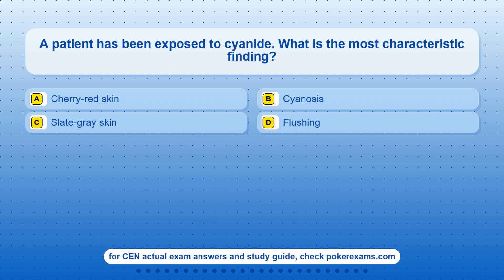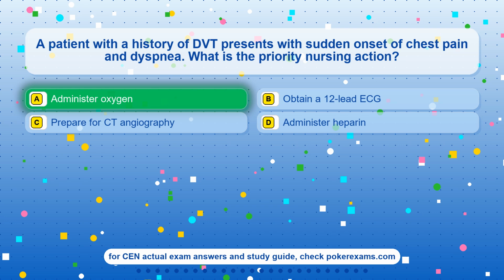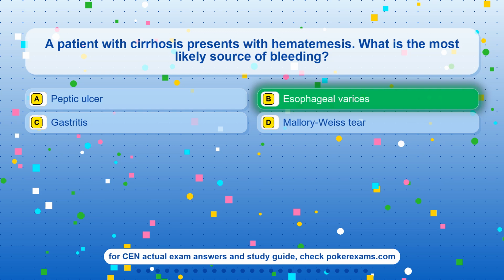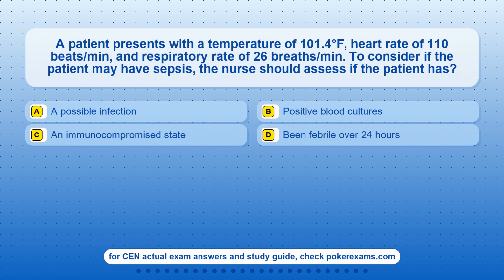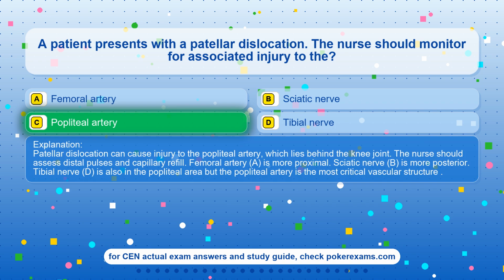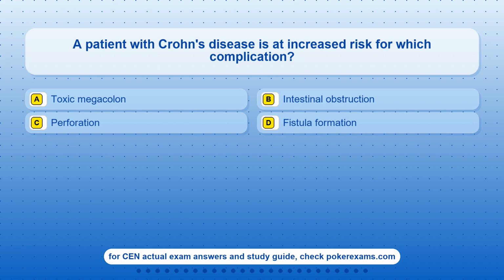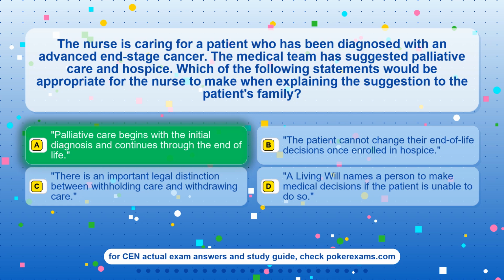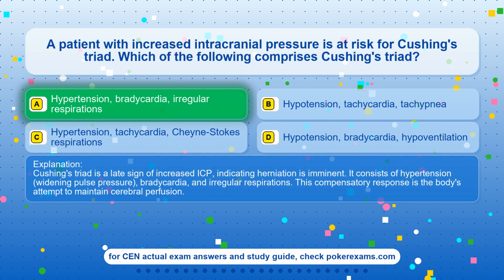CEN Test Prep Course: 25+ Emergency Nursing Questions Explained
CEN Test Prep Course preparation becomes easier when you follow a structured study plan and answer 25+ emergency nursing questions that test real clinical judgment. This video guides you through trauma, triage, respiratory emergencies, cardiac care, shock, neurological conditions, pediatrics, toxicology, and professional nursing practice.

I used to jump between random CEN topics without knowing whether I was improving. I would review trauma one day, cardiac emergencies the next, and then return to old notes without testing what I remembered. It felt like I was studying constantly but making very little progress.

Everything changed when I organized my revision like a course. I studied one emergency nursing category, answered related CEN practice questions, reviewed every rationale, and recorded the topics I missed. This made my study sessions more focused and helped me understand why one intervention should happen before another.

Pause after every question in this CEN Test Prep Course, choose your answer, and explain your clinical reasoning. Do not memorize answer letters. Identify the unstable finding, determine the most immediate threat, and select the nursing action that protects the patient first.

YOUR STEP-BY-STEP CEN COURSE PLAN

Begin with airway and respiratory emergencies. Review airway obstruction, respiratory distress, oxygen-delivery devices, ventilation failure, pulmonary embolism, chest trauma, and rapid reassessment. When several findings appear abnormal, determine which problem could cause the fastest deterioration.

Next, study cardiovascular emergencies. Focus on acute coronary syndrome, dangerous dysrhythmias, heart failure, cardiogenic shock, cardiac tamponade, hypertensive emergencies, and aortic disorders. Connect symptoms, vital-sign trends, ECG findings, and overall stability before selecting an intervention.

Your trauma section should include the primary survey, cervical-spine protection, hemorrhage control, thoracic injuries, abdominal trauma, fractures, burns, and internal bleeding. The most visible injury is not always the greatest threat. Changes in breathing, circulation, pulse quality, blood pressure, or consciousness may reveal a more urgent emergency.

Neurological emergencies require rapid recognition and frequent reassessment. Study stroke, seizures, head injuries, increased intracranial pressure, spinal cord trauma, meningitis, and altered mental status. Important priorities may include airway protection, glucose assessment, pupil checks, motor evaluation, and activation of time-sensitive treatment.

Pediatric emergencies require age-appropriate clinical judgment. Review respiratory distress, dehydration, fever, seizures, accidental injuries, medication safety, and possible abuse. Children can compensate before suddenly deteriorating, so pay attention to early changes in breathing, behavior, circulation, and responsiveness.

Obstetric emergencies should also be included in your CEN Test Prep Course. Focus on ectopic pregnancy, preeclampsia, eclampsia, emergency childbirth, placental complications, and postpartum hemorrhage. Prioritize maternal stabilization, severe bleeding, seizure precautions, blood-pressure changes, fetal concerns, and rapid escalation.

Toxicology and environmental emergencies may include overdoses, commonly reviewed antidotes, carbon monoxide exposure, heat illness, hypothermia, bites, stings, and hazardous-material incidents. Consider scene safety, personal protective equipment, decontamination, airway support, cardiac monitoring, and specialty consultation.

Triage questions test whether you can identify the patient who cannot safely wait. Prioritize airway compromise, severe respiratory distress, shock, uncontrolled hemorrhage, sudden neurological deficits, and significant changes in consciousness. The loudest patient or the person reporting the greatest pain is not automatically the highest priority.

Professional practice is another essential course section. Review consent, documentation, delegation, psychiatric emergencies, disaster response, confidentiality, abuse reporting, patient rights, and discharge education. Strong answers protect patient safety, communicate urgent information clearly, and remain within the emergency nurse’s responsibilities.

Comment your exam date below so we can wish you success!